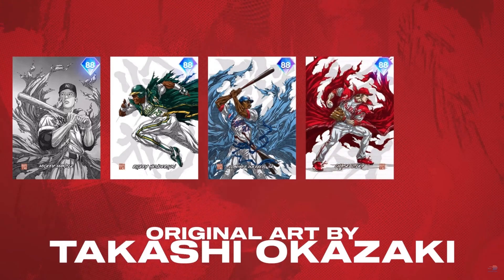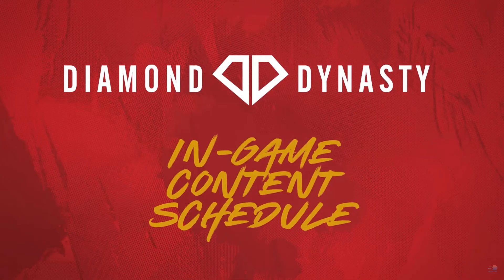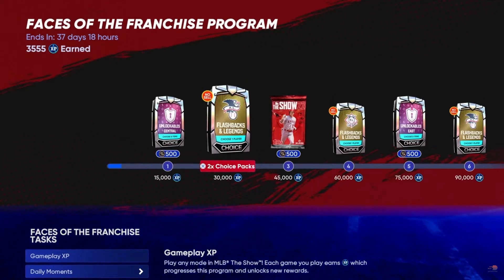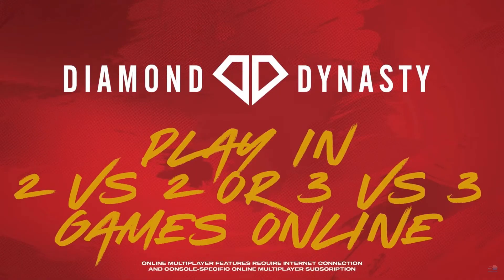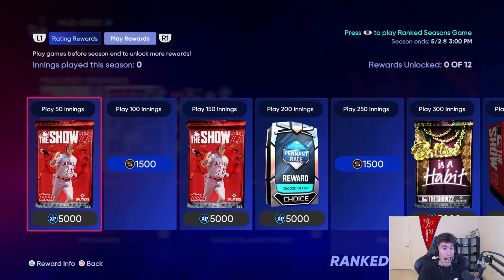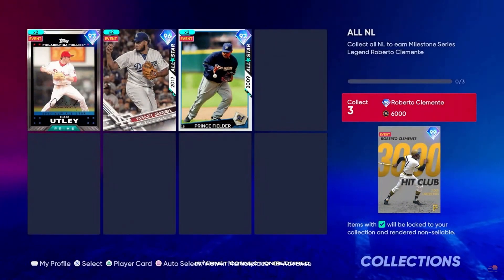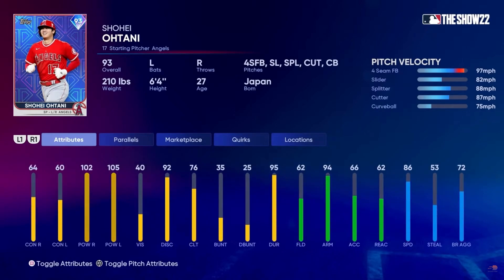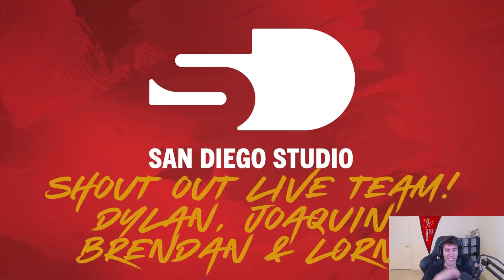EVERYTHING NEW in DIAMOND DYNASTY in MLB The Show 22! NEW MODE! COLLECTIONS! 99 RANDY JOHNSON!